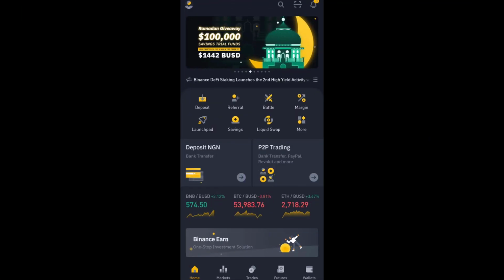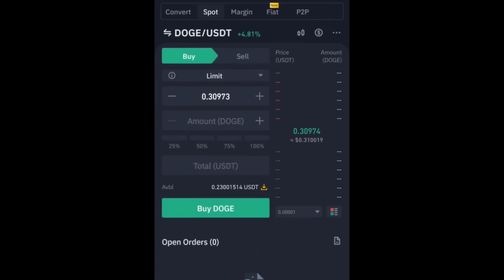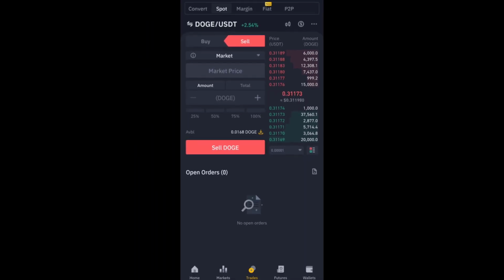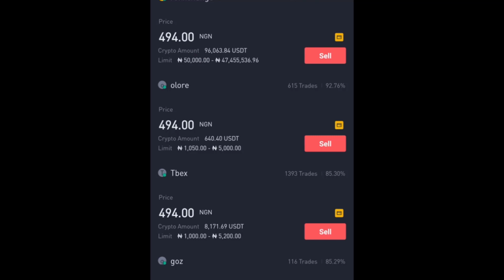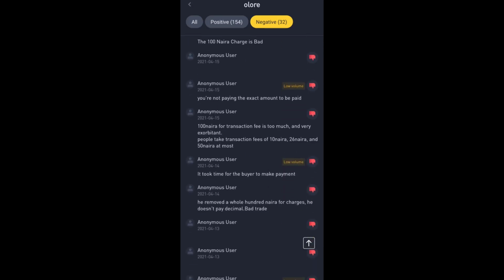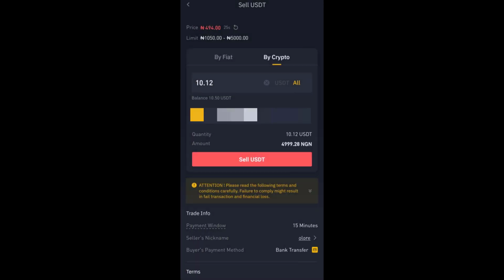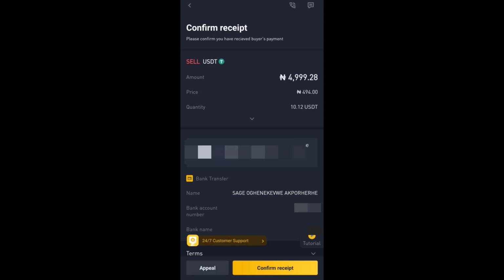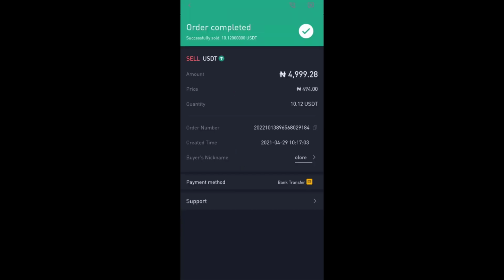How to sell your dogecoin on binance p2p | How to sell any type of crypto on binance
Learn how to sell your dogecoin on binance p2p, with this method, you can also sell any type of crypto of your choosing as well that are presently not available on binance p2p.

I teach you the different ways you can make money online.